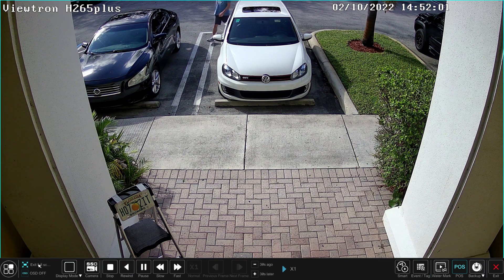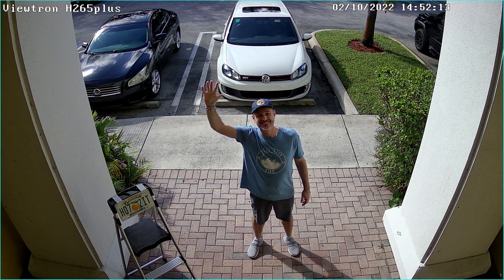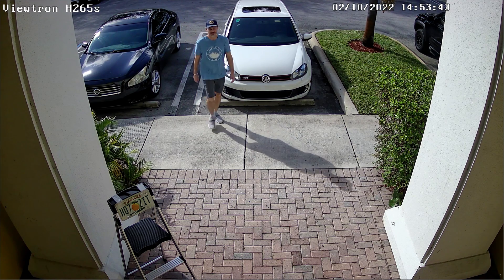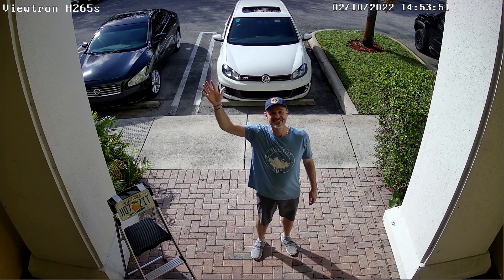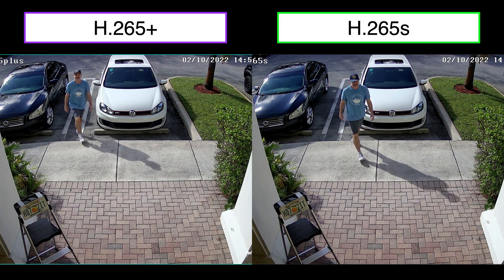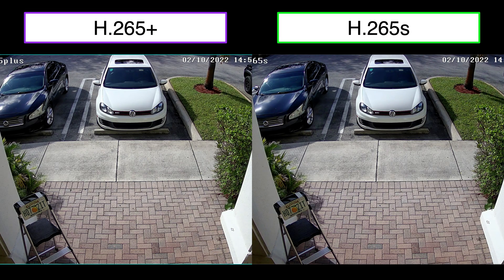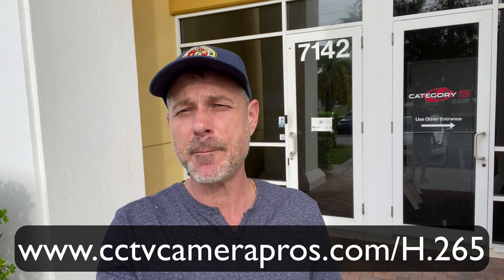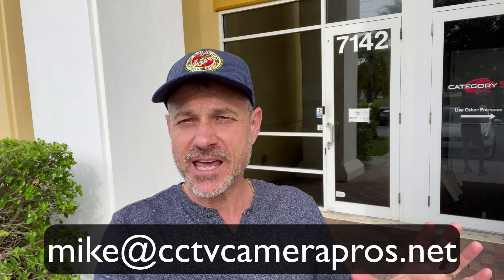H.265+ vs H.265s IP Camera Video Codecs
This video compares the H.265+ vs H.265s video codecs using a 4mp IP camera. H.265s is a newer codec that supposedly can increase video compression by up to 50% when compared to H.265+. This is pretty amazing considering that H.265+ already compresses video up to 50% more than standard H.265.

This is the Viewtron IP camera that was used to capture the video. It is a smart AI camera.

This is the Viewtron NVR that the camera was connected to and recording

The H.265s video appears slightly choppy when compared to the H.265+. For most customers, H.265+ is going to be a better choice for now.

Also, we realized in our testing that you can not use the AI software functions of the camera (car detection, people detection, face recognition) when the camera uses the H.265s codec.

You may also be interested in watching these video codec comparisons that we recently published.

Video Timestamps
0:00 H.265+ vs H.265s Video Codecs Intro
0:37 H.265+ Codec Recorded Video
0:55 H.265s Codec Recorded Video
1:13 H.264+ vs H.265s Comparison Side-by-Side
1:32 Summary & Opinion

Video Storage Calculator
CCTV Camera Pros developed an online calculator so that customers can estimate how much video storage hard drive space will be needed for their system. The calculator supports H.264, H.265, H,265+, and H.265s codecs. You can access the video hard drive calculator here.